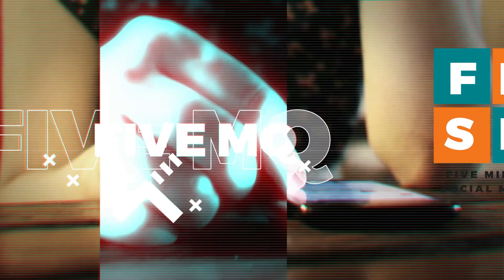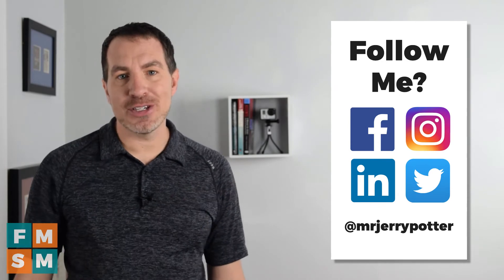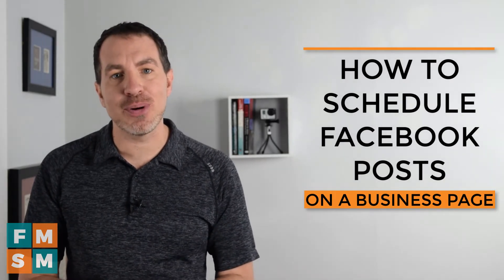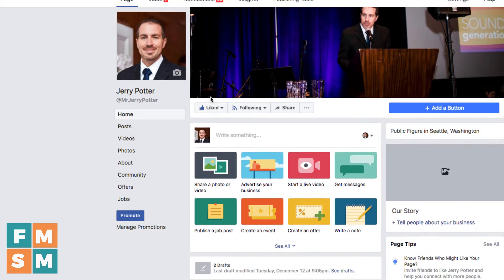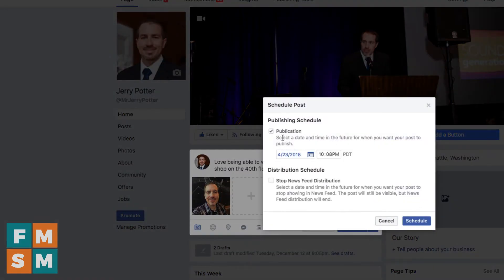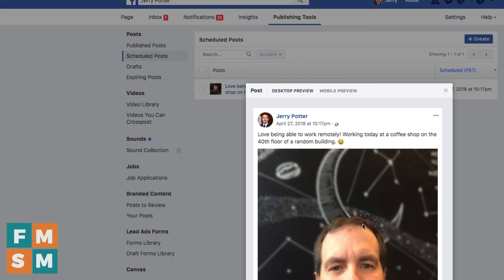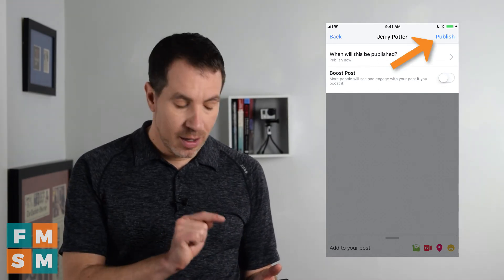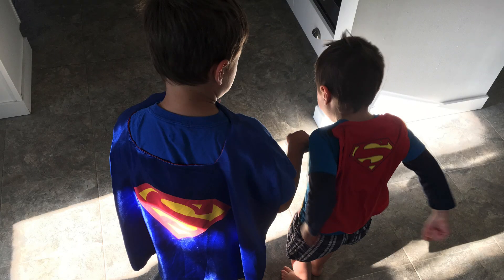Schedule Facebook Posts On Business Page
Want to schedule Facebook posts on your business page? It's very easy and will save you a ton of time! This video shows you how to do it on your computer or your phone.

You can schedule from other 3rd party software like Buffer and Hootsuite, but in this video I'll cover a few reasons it can be better to schedule directly on Facebook.

FYI: This only works on business pages, not personal Facebook profiles.

CONTENT IDEAS: Download my free guide, "24 Content Ideas For Small Businesses ➜

Ask me a question by commenting below, or send a message